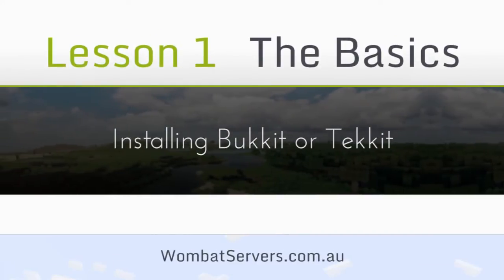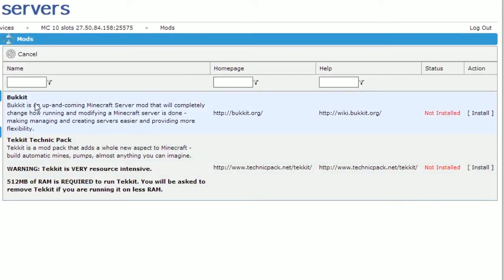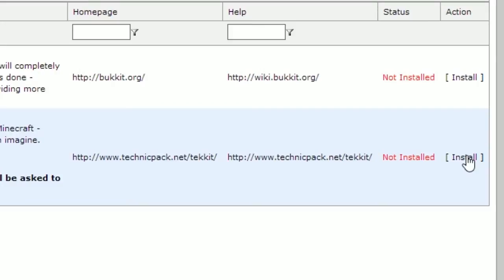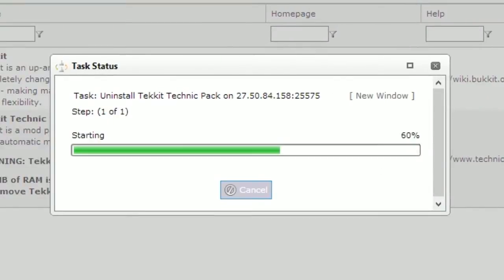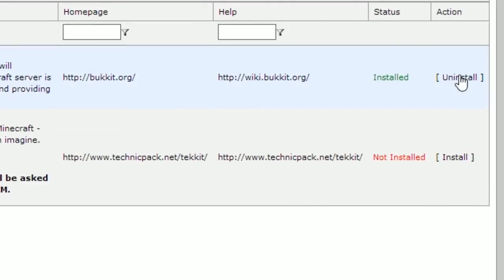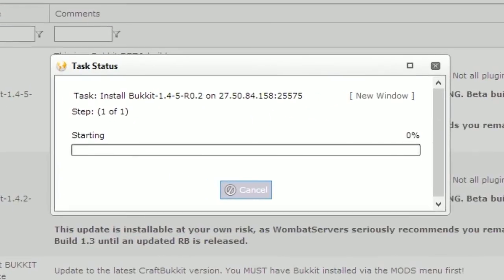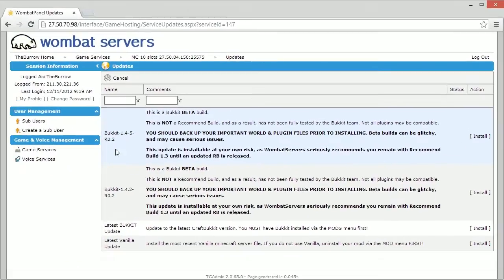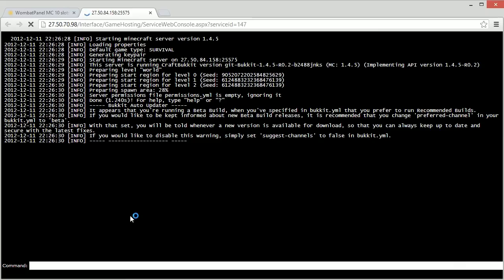Wombat Servers - #2 Installing Bukkit or Tekkit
Learn how to install and update Bukkit or Tekkit on your server.